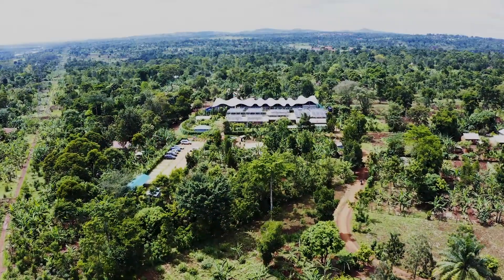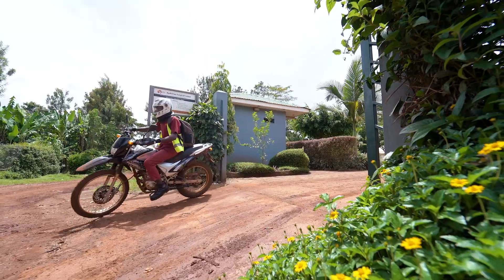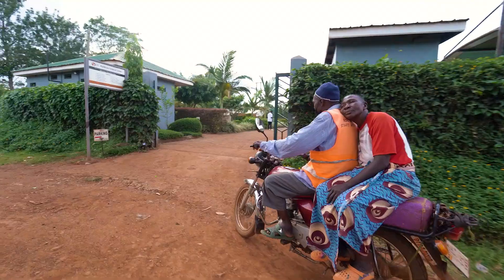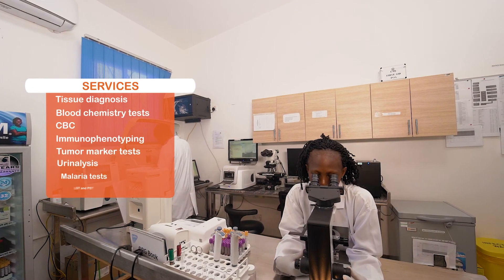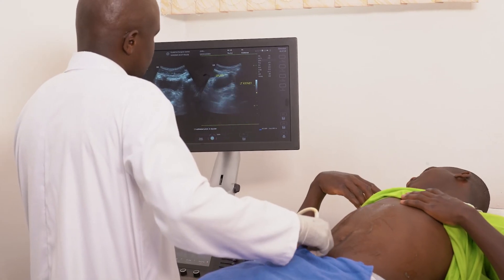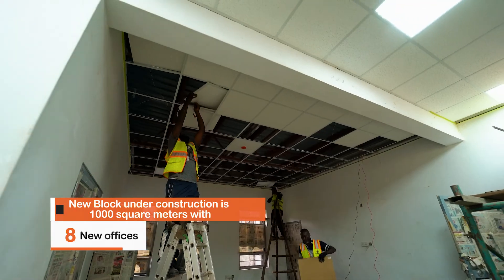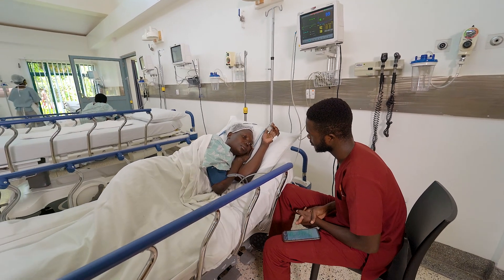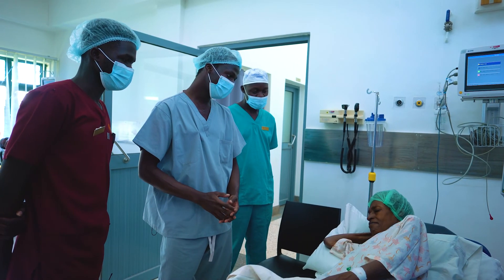Revolutionizing Ambulatory Surgery in Rural Uganda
Global Surgical Initiatives - Kyabirwa Surgical Center created Uganda's first ambulatory surgical center to provide access to surgical care for the most remote communities in Uganda. KSC has expanded its revolutionary services with an innovative surgical simulation center and a new laboratory to improve the scope of training for surgeons and access to precision diagnostics within the region.